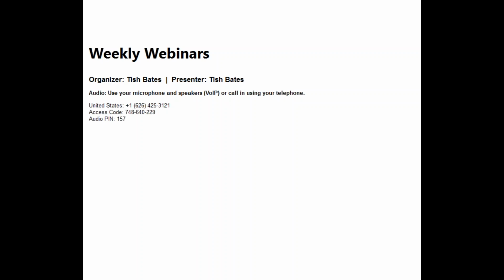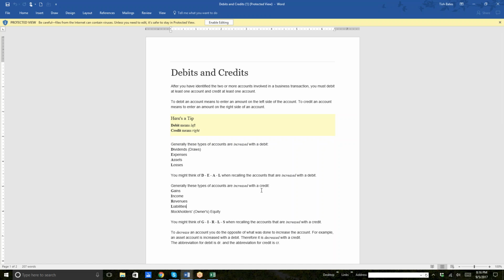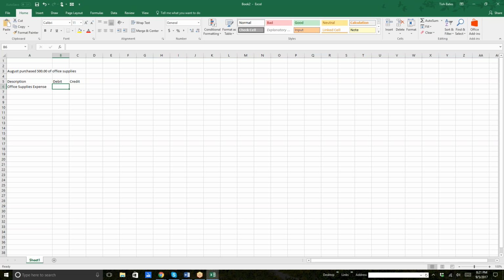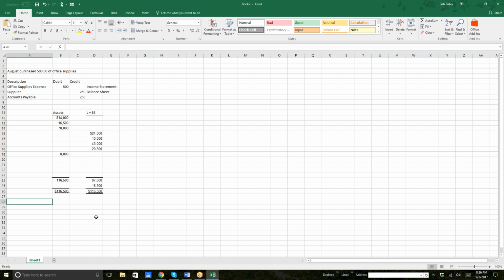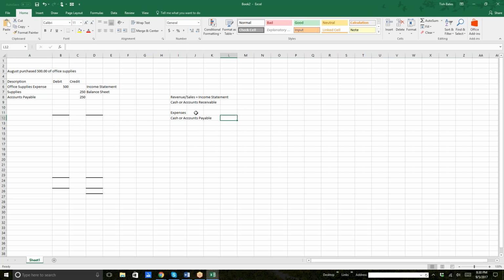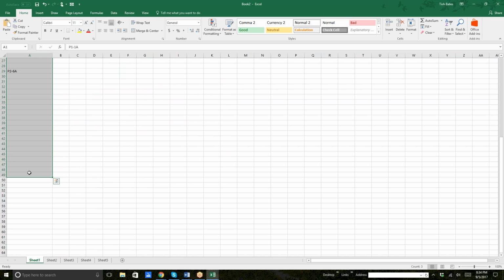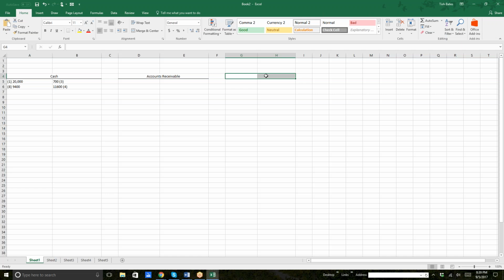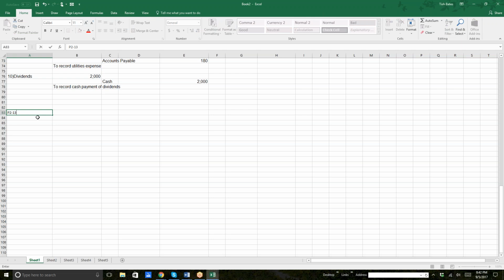Financial Accounting Webinars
McKendree University Financial Accounting Webinars